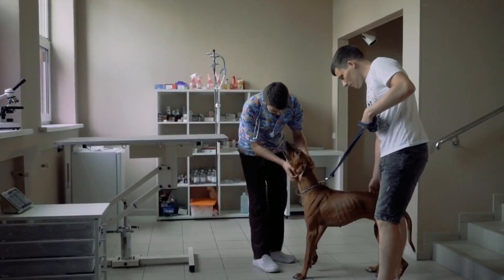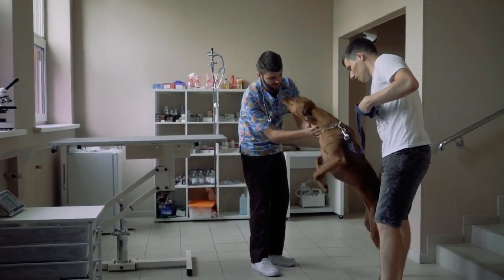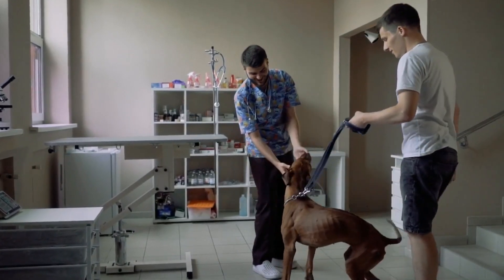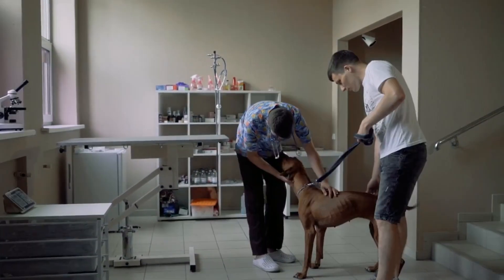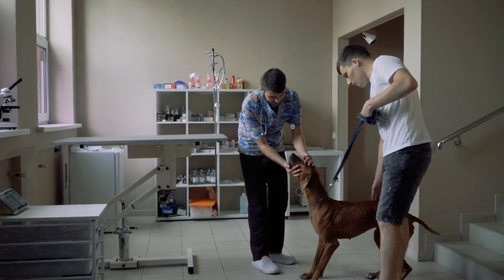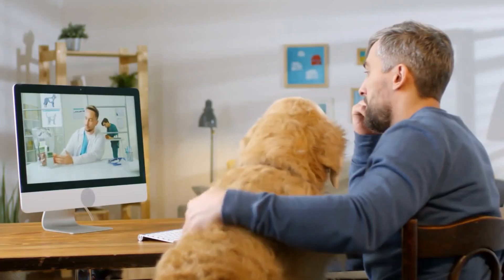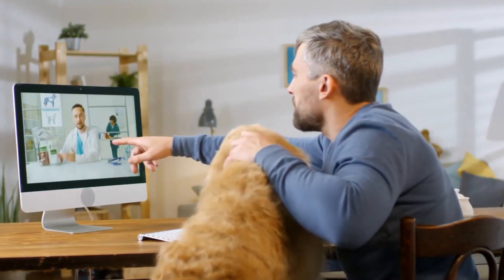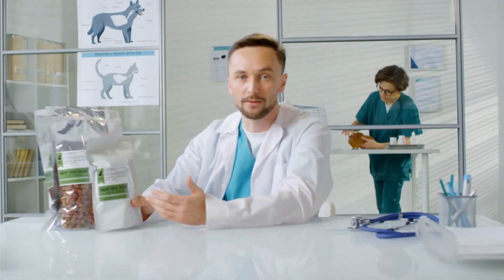Preparing for the Unexpected: Dog Emergency Fund Calculator Exposed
Not sure about what to include in your dog's emergency fund? Consider using this dog emergency fund calculator.

By the end of this video, you'll have a clear understanding of how to set up an emergency fund tailored to your dog's unique needs. Don't let unexpected veterinary expenses catch you off guard; watch this video to ensure your four-legged family member gets the best care when they need it most.